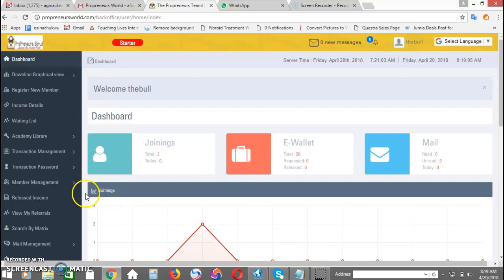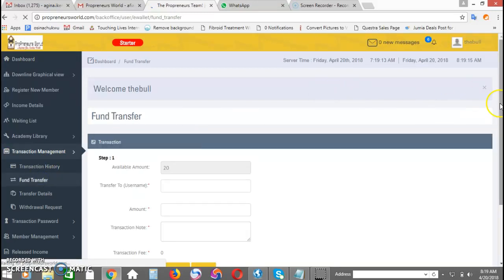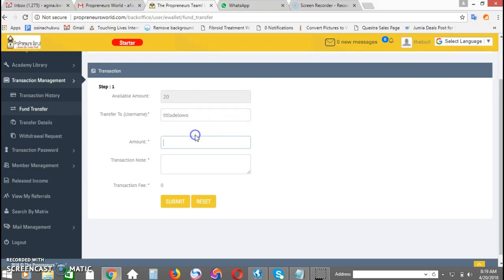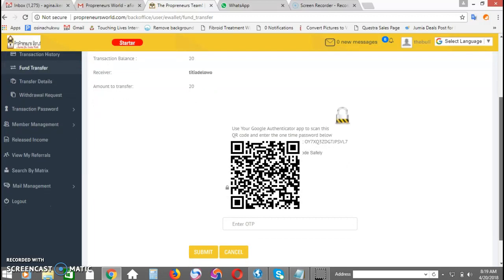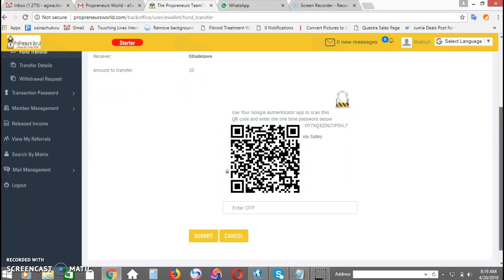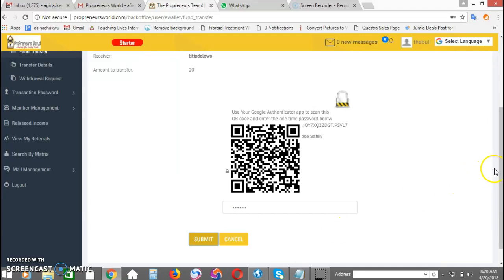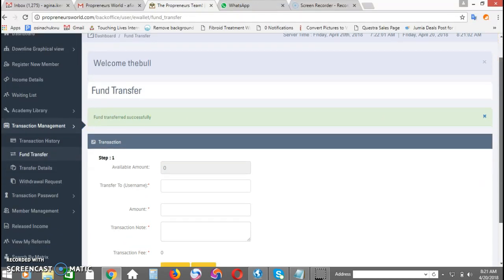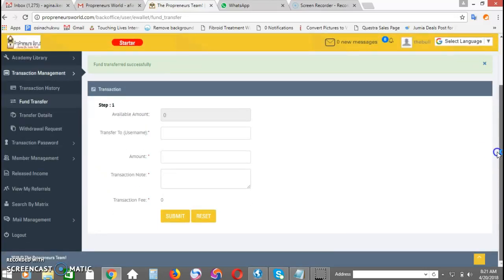Propreneurs World: How to Transfer Money From One Wallet to Another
Propreneurs World is an awesome business designed to hep you earn 6-7 figures online every month

As a member, you'd have access to Entrepreneurial training and digital materials worth thousands of dollars.

Rewards comes in:

1. Cash
2. Cars
3. Free travels
4. Free medical care
5. Shopping vouchers

Do you want to join my fast moving Propreneurs World team? Registration just opened up and as you can see I already earned $20 that's half of my registration fee. I'm presently working on new registrations so if you'd like to take a spot on my team, you can join right now.

We have a working strategy in place to make a lot of money from Propreneurs World. Want to join my team? to learn more about the business and sign up.